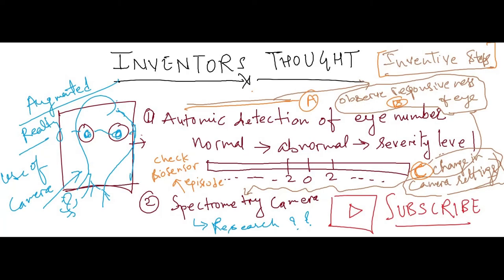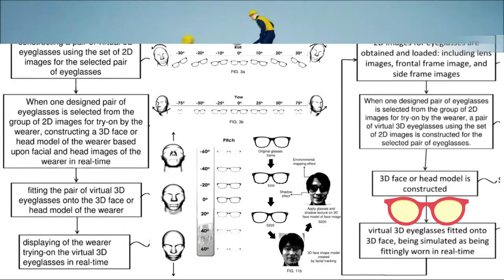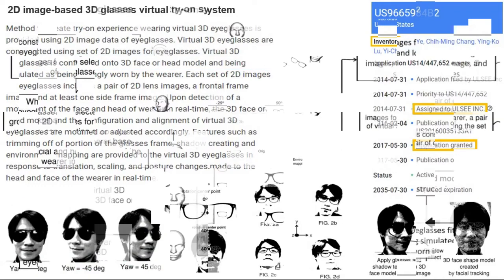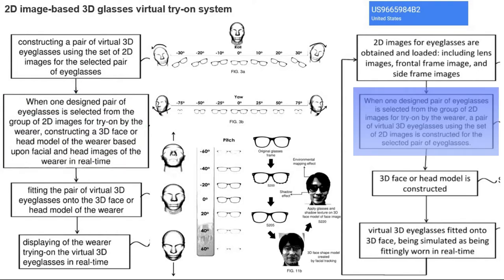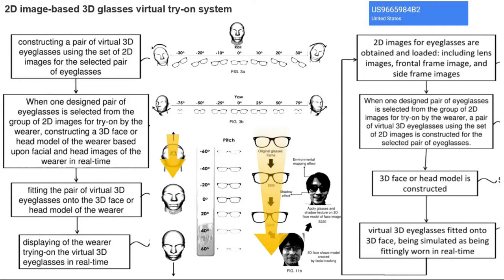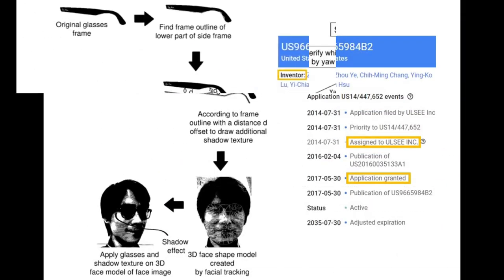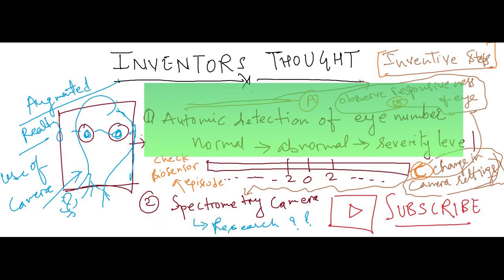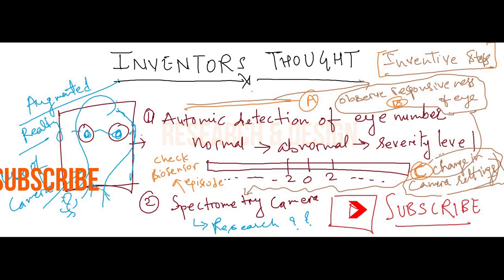Inventors Thought : Glass Try On | Online Virtual Glasses Try Ons | Augmented Reality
Inventors Thought : To try on glasses online using 2D images of the face from multiple angles, apply image processing and estimation to fit the chosen glasses on face.Multiple 2D faces are stitched to create 3D effect of the face.